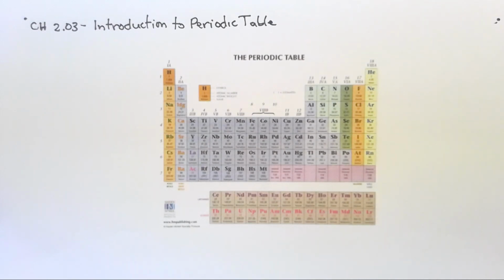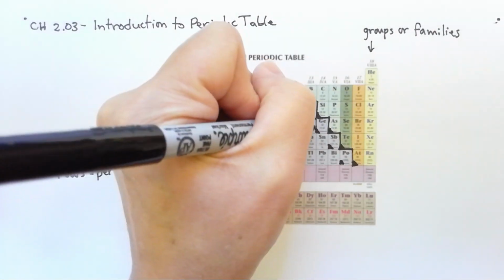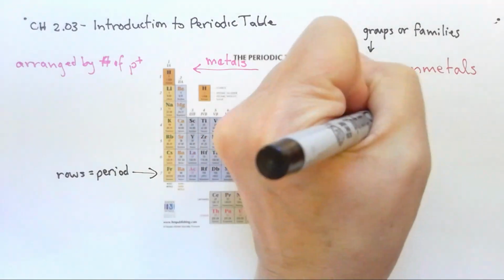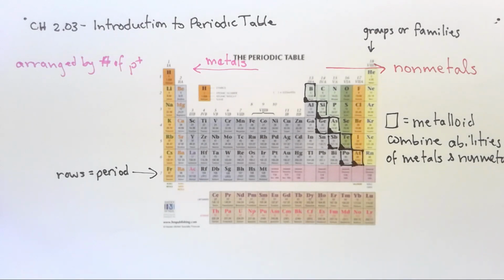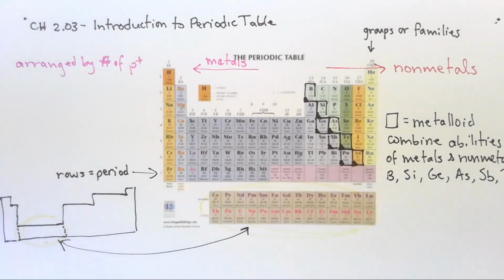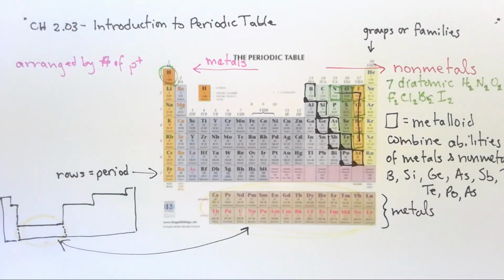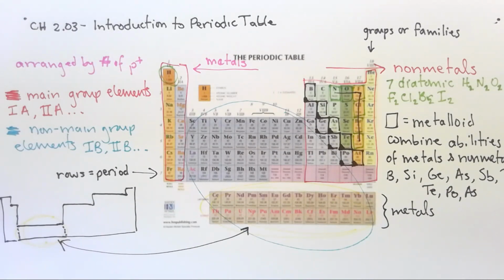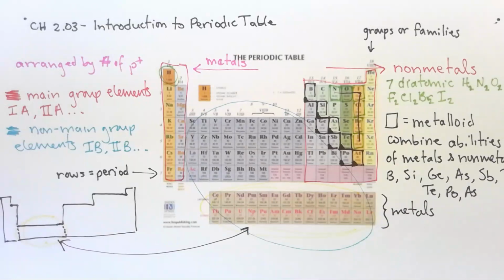CM 2.03 Introduction to Periodic Table